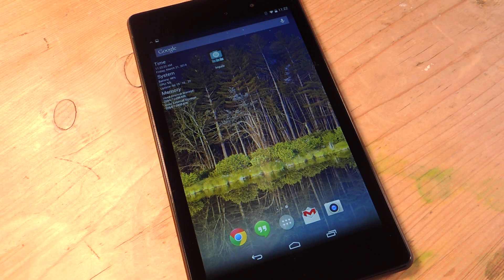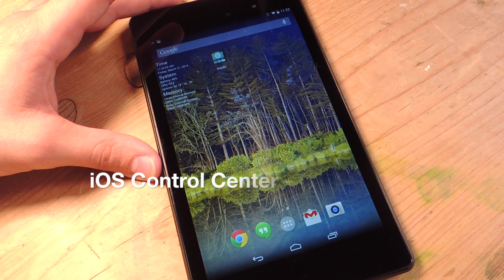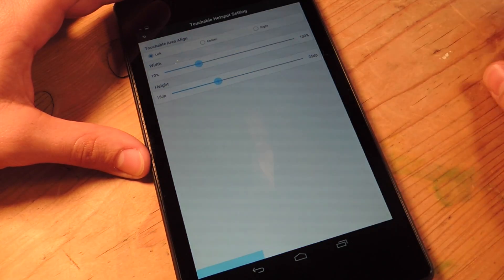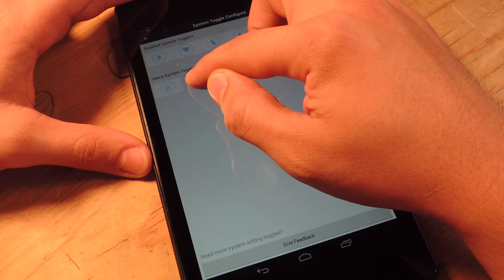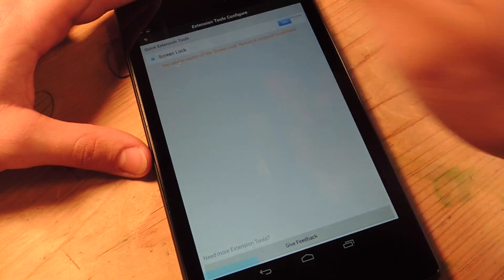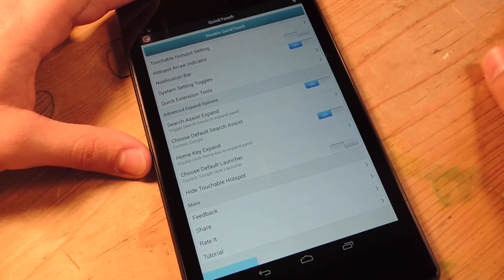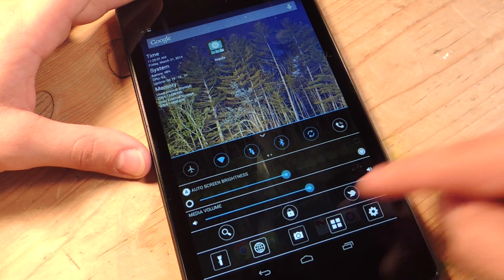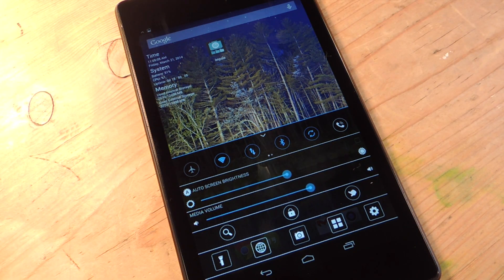Add a Thumb-Friendly iOS-Style Control Center to Your Nexus 7 Tablet [How-To]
How to Add Quick Settings to the Bottom [Nexus 7]

In this softModder tutorial, I'll be showing you how to add an iOS/Android hybrid control center to your Nexus 7. It's a much more simple way of accessing quick launch apps and system toggles. It's a hybrid in the sense that it the same format as iOS but themed for Android.